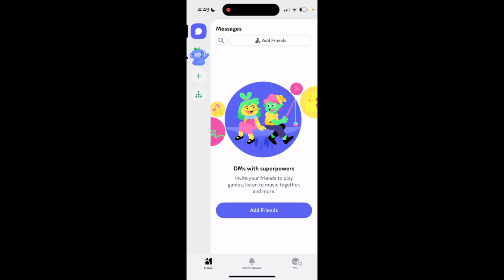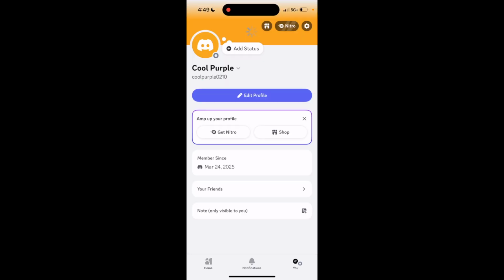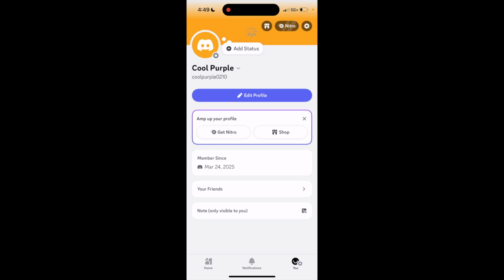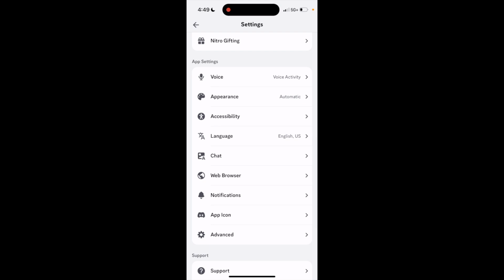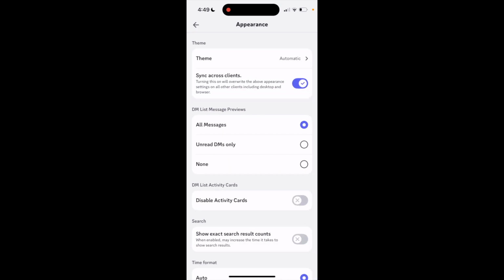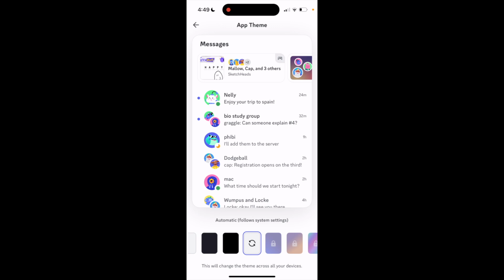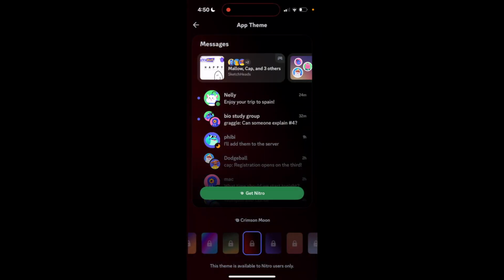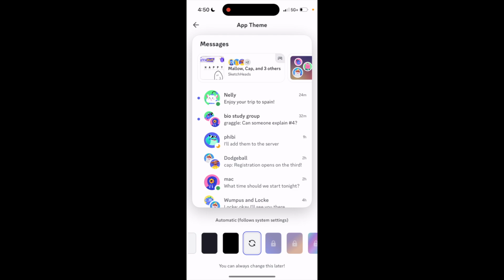How To Change The Background Theme On Discord | Step By Step Guide - Discord Tutorial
Learn how to change the background theme on Discord with this easy step-by-step guide. Whether you prefer Dark, Light, or Sync with System mode, this tutorial will walk you through customizing your appearance settings on both desktop and mobile. Update your Discord theme to match your style and improve visibility based on your preferences.

How to change the background theme on Discord step by step, How to switch from light to dark mode on Discord, How to customize Discord theme settings on mobile, Discord tutorial for updating background appearance, How to sync Discord theme with your system settings